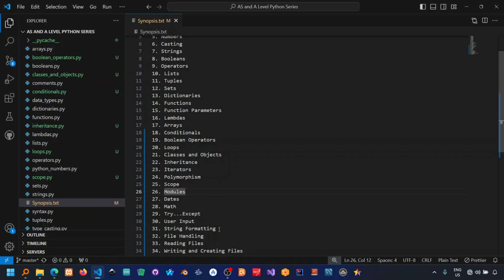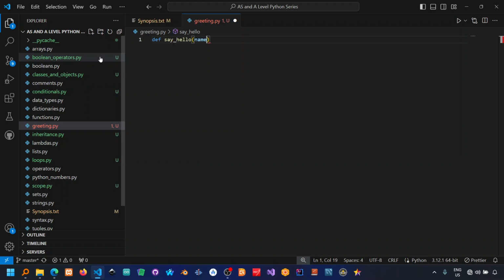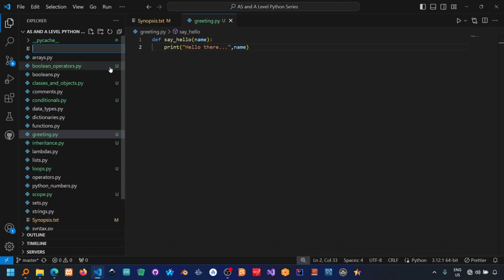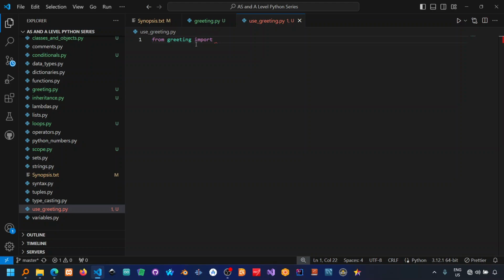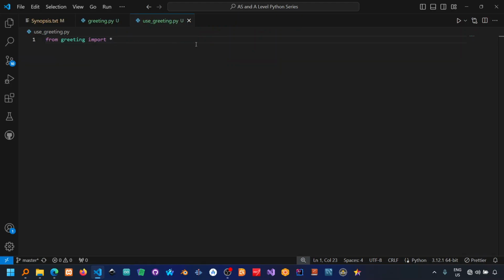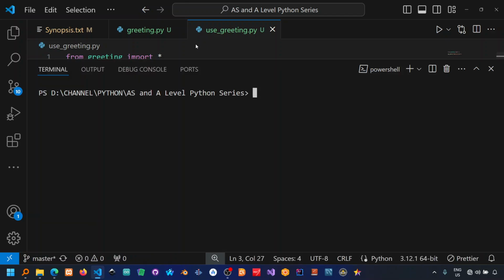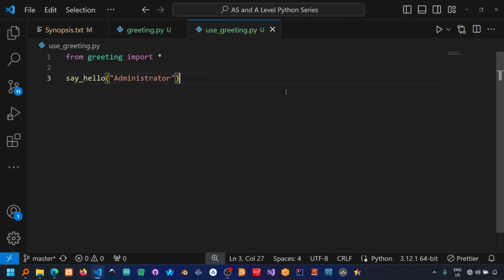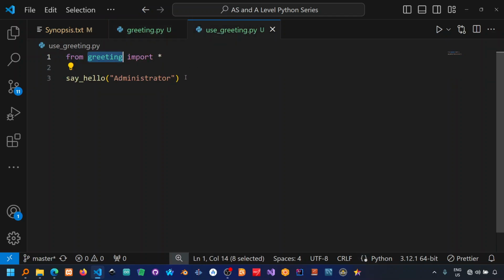24 Modules - AS and A Level Python Programming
Modules in Python are files containing Python code (functions, classes, and variables) that can be imported and used in other Python scripts. They help organize and reuse code across multiple programs.